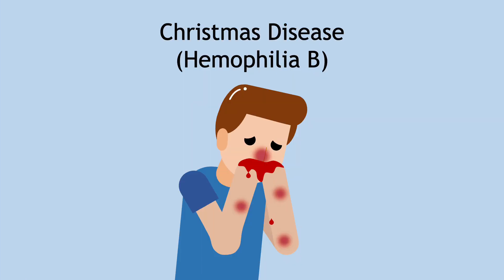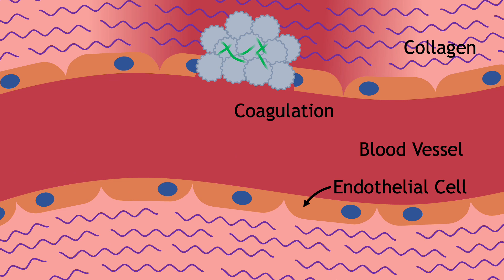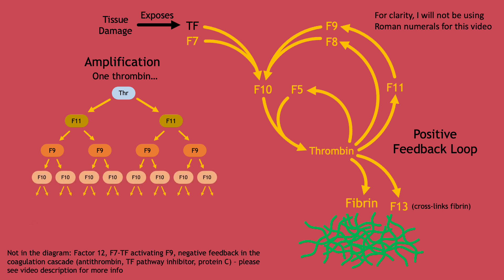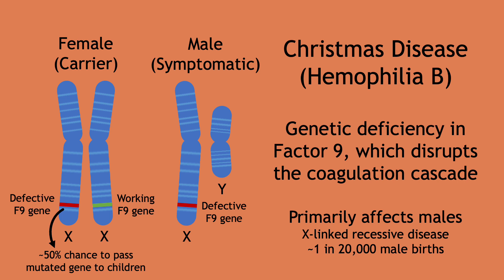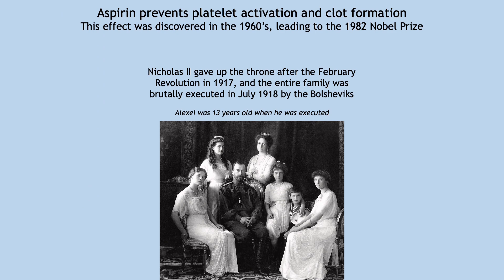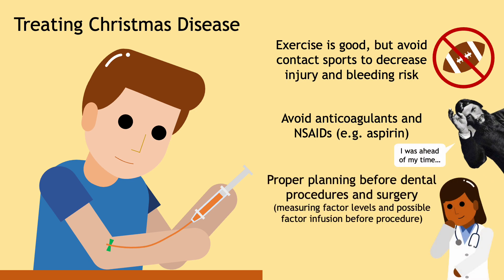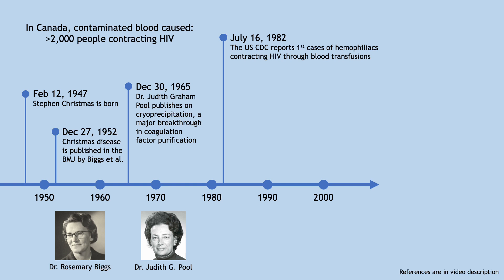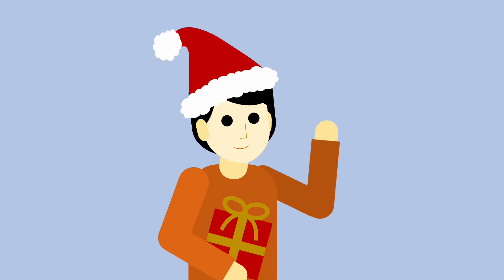Christmas Disease and Hemostasis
Happy holidays everyone! I thought now would be the perfect time to talk about Christmas Disease (Hemophilia B), which is a bleeding disorder. In this video, we'll learn about normal clotting (hemostasis) and what goes wrong in bleeding disorders, as well as the historical impact of this disease and how the most expensive medication in the world is used to treat it.

Script, references, and additional info (including more on the coagulation cascade and other bleeding disorders) can be found on my

Timestamps
00:00 Introduction
00:57 The process of hemostasis
02:11 The coagulation cascade
03:57 Symptoms of bleeding disorders
04:41 Pathophysiology of Christmas Disease
05:30 Historical impact (European Royalty, Rasputin, Russian Revolution)
07:32 Treatment of Christmas Disease
09:22 Stephen Christmas and the HIV pandemic